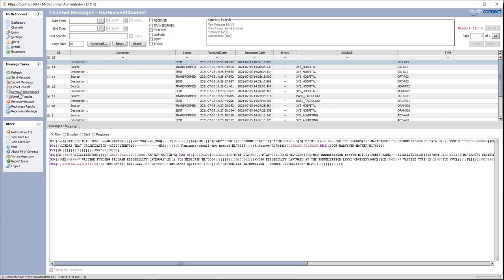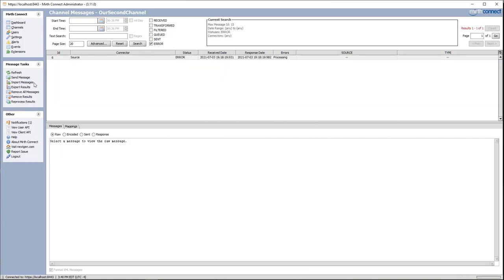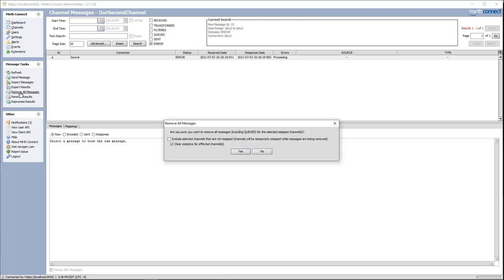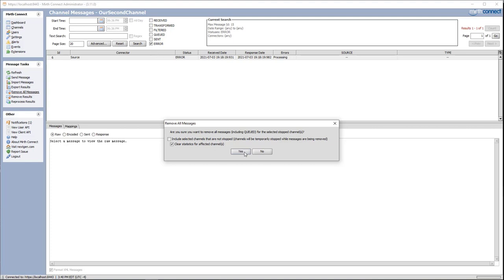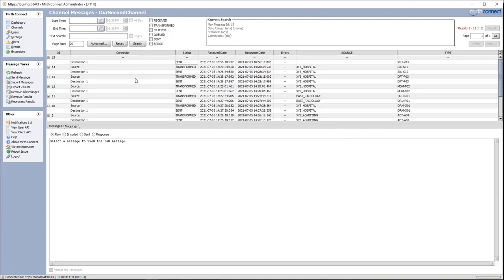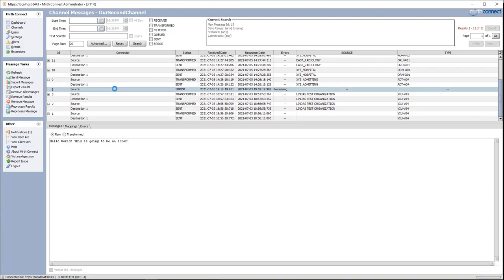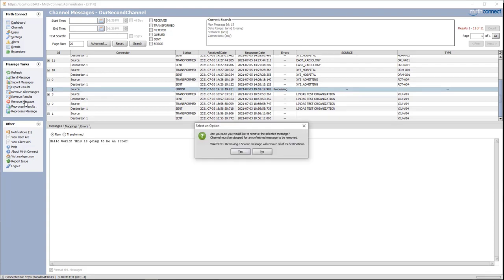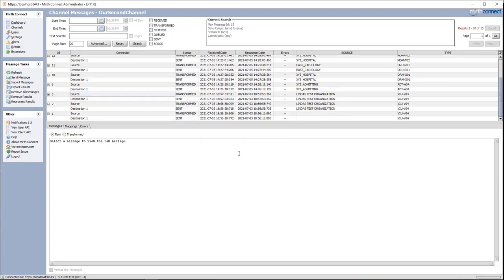Message Browser View: Removing Messages